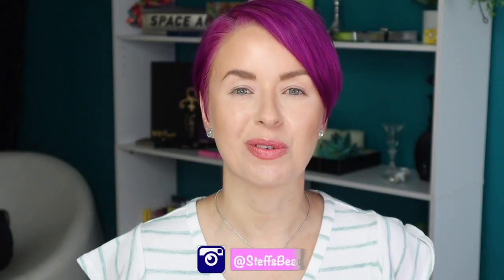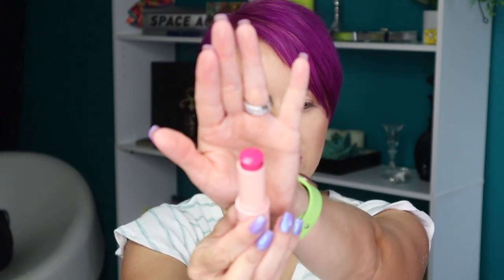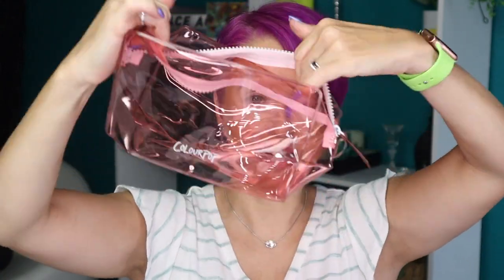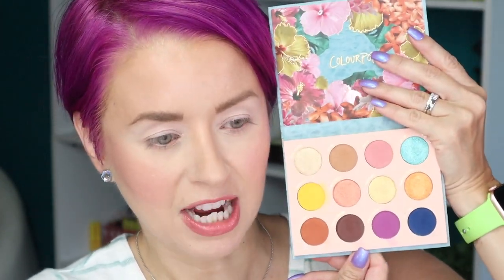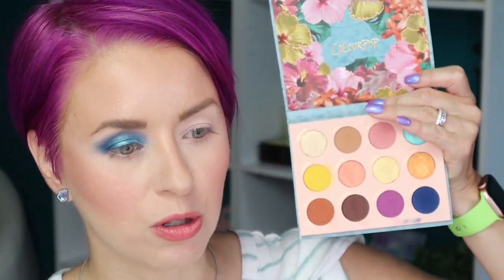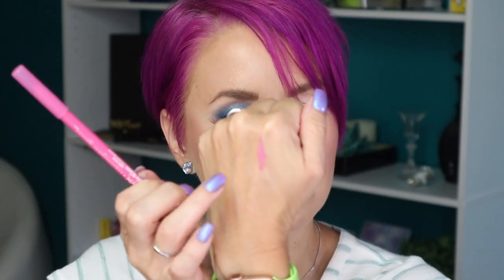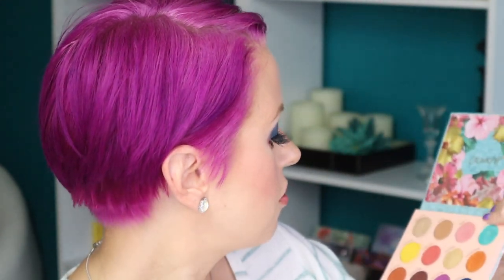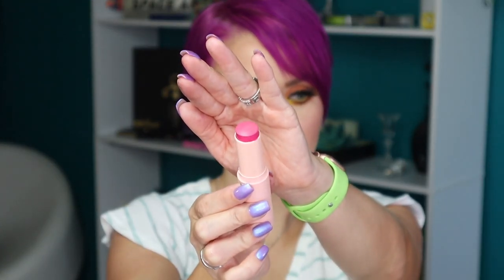ColourPop CABANA CLUB EYESHADOW PALETTE + BLUSH STIX | Steff's Beauty Stash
Hi! Scroll down to view helpful information about this video and products featured on and off camera.

NYX Epic Wear Eyeliners shades Cosmic Yellow and Pink Spirit

ColourPop x Hello Kitty Tropical Escape Lip Balm Trio shade Fun in the Sun

Sol Body Face and Body Highlighter shade Pink Champagne

KVD Vegan Beauty Tattoo Eyeliner shade Mad Max Brown

The BEST Makeup Brushes
rephr Brushes